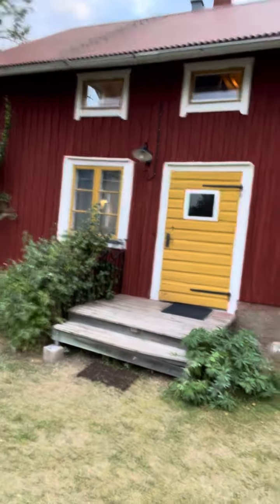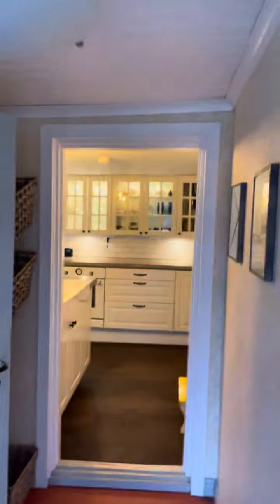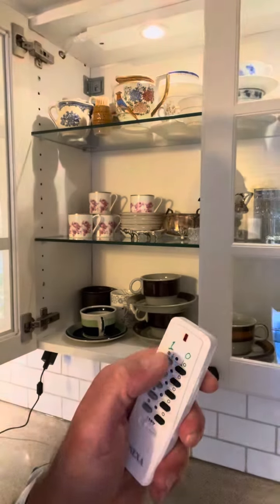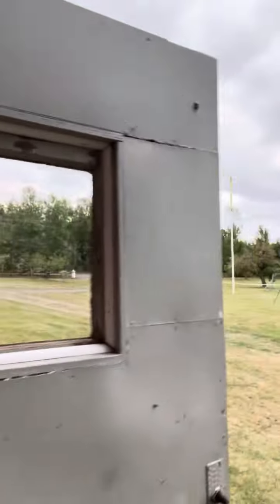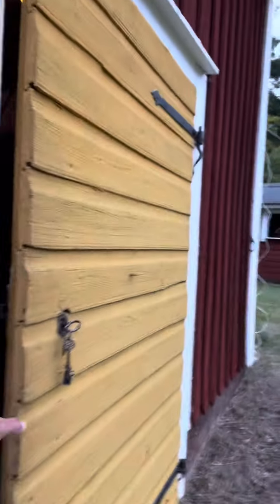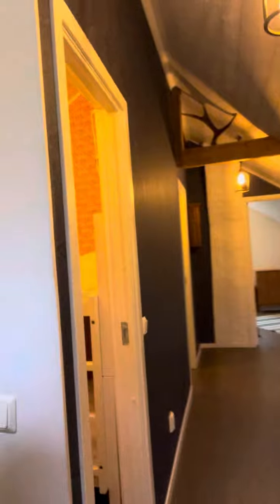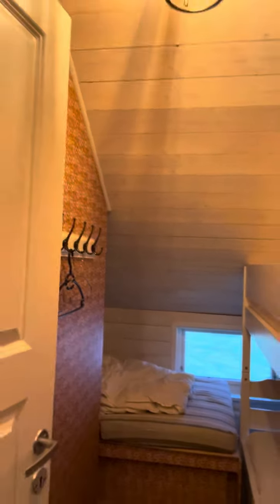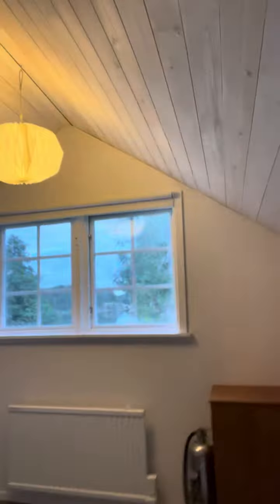Grain storage Averum